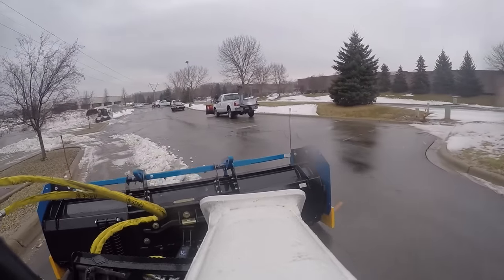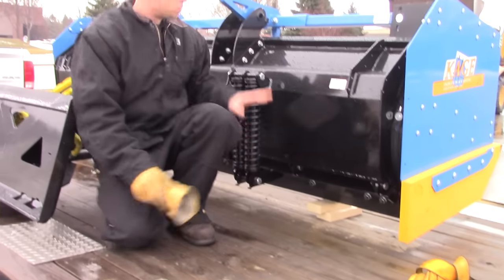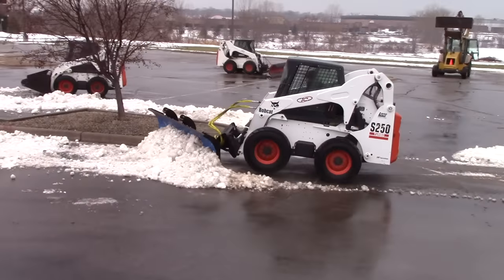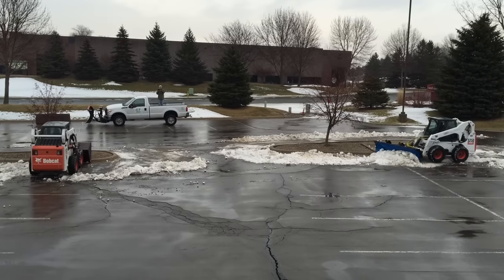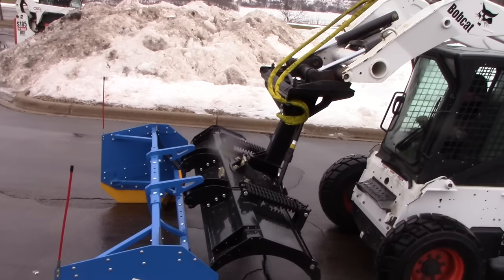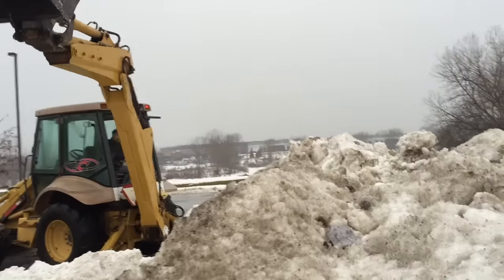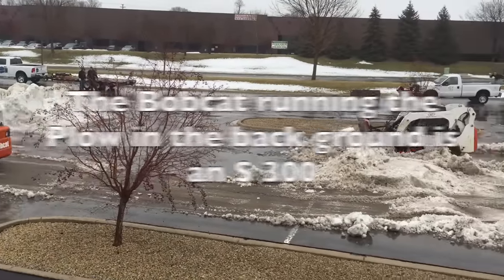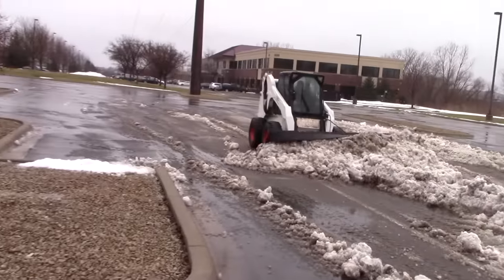Plow Review Kage Snowplows in Action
We take the Kage snowplow through the Test today.  We pit it against both a bucket and snow plow.  From the trip edge to the hook up system- we share it all.

3m work tunes

Also look for us under snow plows clearing highway, snow plows for kids , snow plows for children, snow plows for trucks, Garden, Landscaping, Construction, fischer snowplows.

Business series at :
We list under Small business ideas, business ideas, small business, business plan,  how to start a business, starting a business, business opportunities, online business ideas, how to make money.